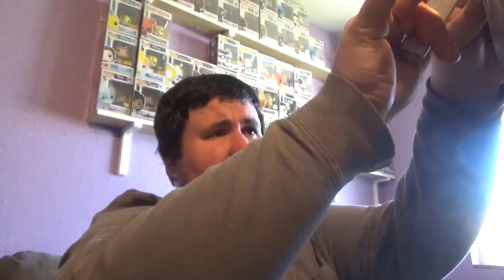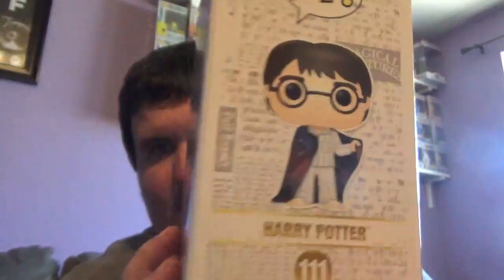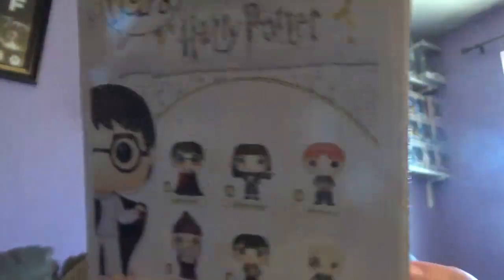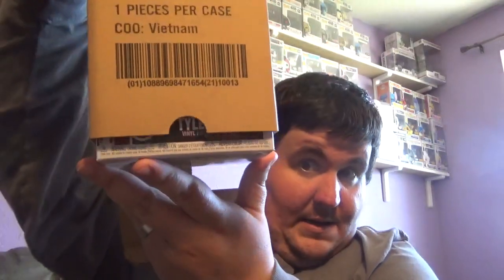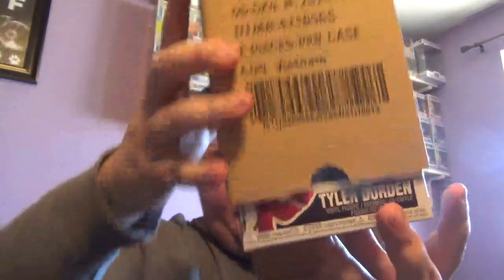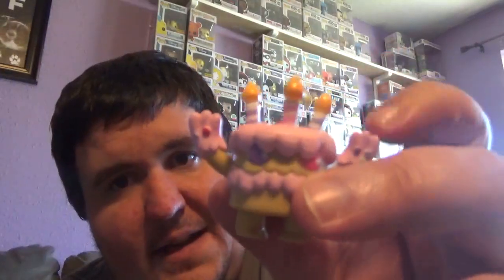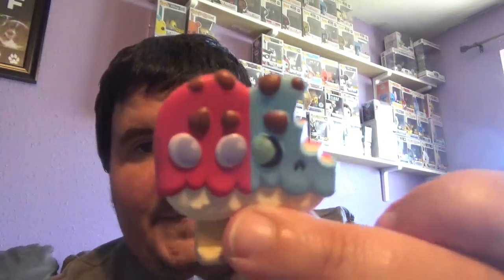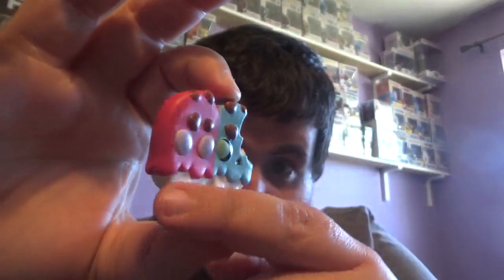Entertainment Earth and Gamestop Chase Roulette